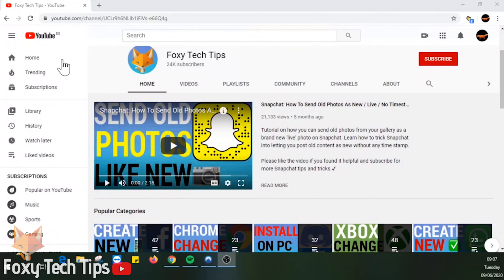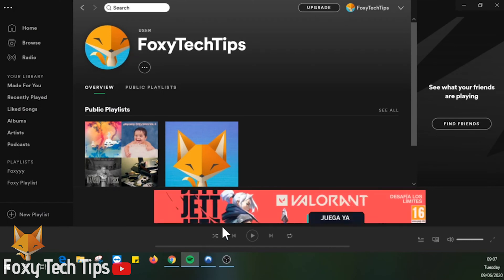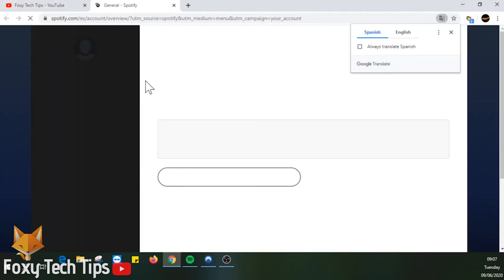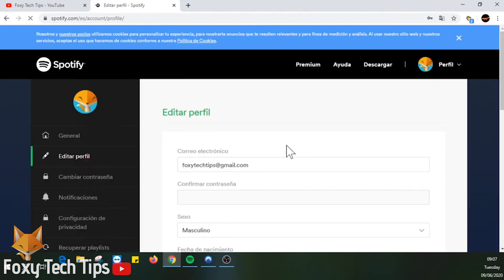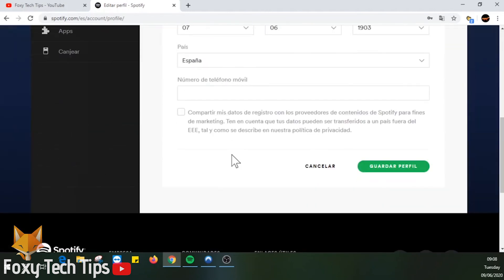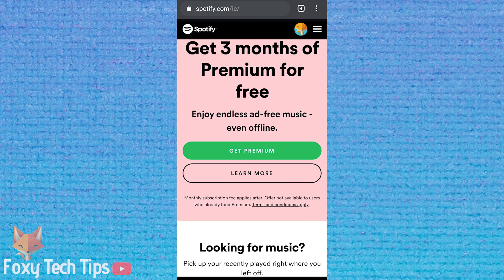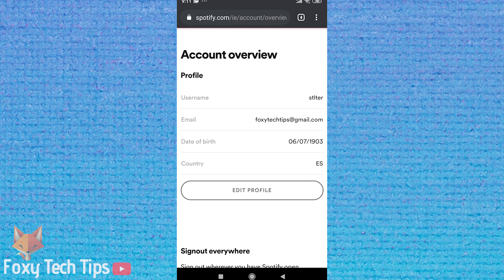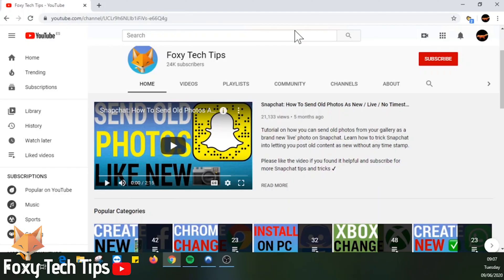How To Change Spotify Country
Easy to follow tutorial on changing the country of your Spotify account! If you move country or are in a new country for more than 14 days and you have the free version of Spotify, they will make you change your country before you can continue listening to music!

Learn how to change your Spotify country on Desktop and Mobile (android / ios) now!

Steps:

On PC:

- Start by launching Spotify and signing into your account if you’re not already logged in.

- Click the drop down arrow beside your name at the top right of the page.

- Select ‘account’ from the drop down menu.

- This will open your Spotify account page in a web browser.

- Scroll down the account page and click on ’edit profile’.

- You can now change your country. The only country it will allow you to change to is the one you are currently in. If for some reason you want to set a different country, you could connect to a VPN in the country of your choice and then reload the spotify account page. you’ll then be able to select that country.

On Mobile:

You can’t do it via the app so open up a web browser and go to Spotify.com and log into your account.

- Now click your profile button at the top right.

- On your account overview page, tap ‘edit profile’.

- You can edit your country here.